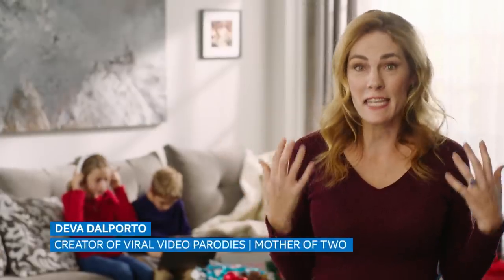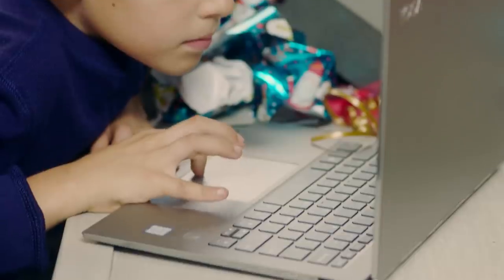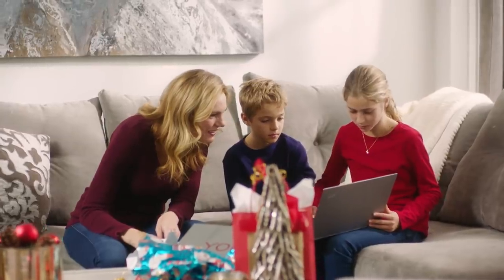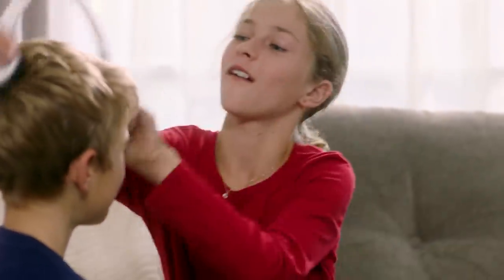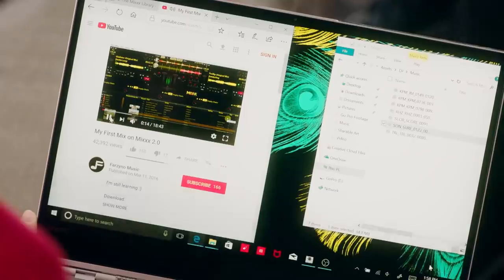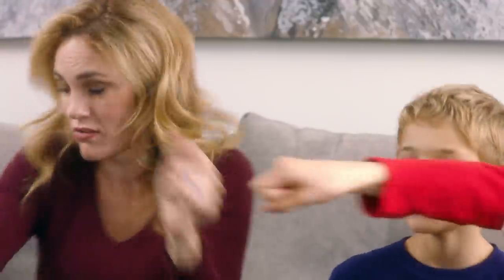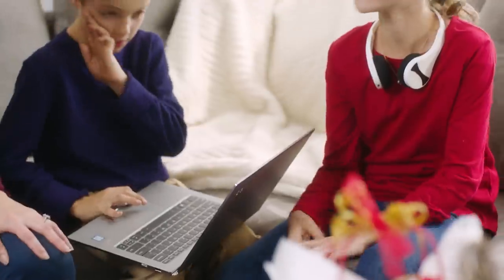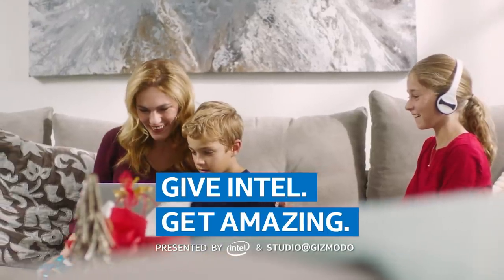How To Turn A Powerful Laptop Into A DJ Booth For Your Kids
You'll avoid buying a turntable or complicated music software, and they’ll learn some practical computer skills.